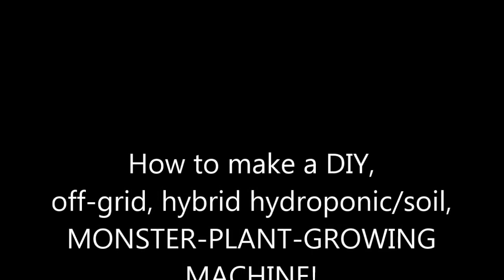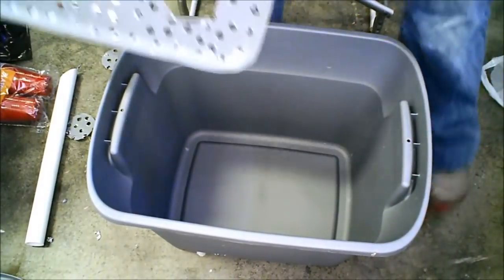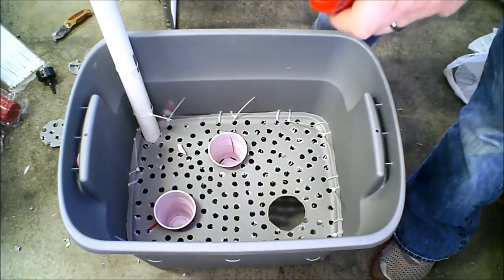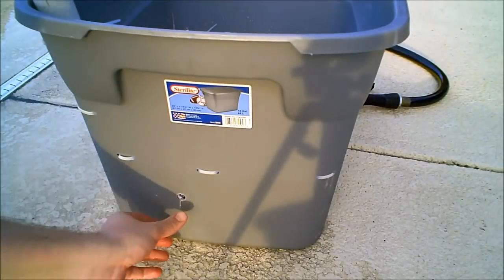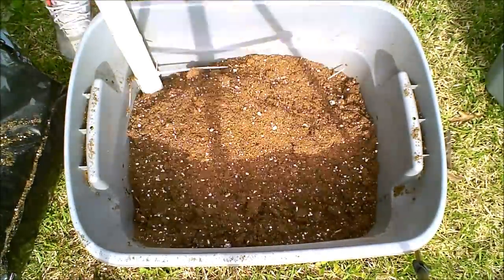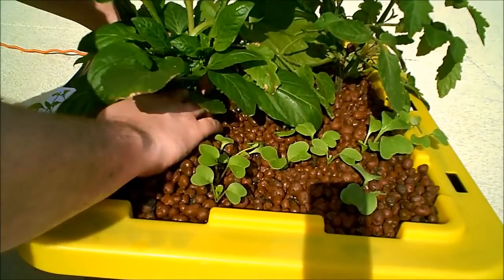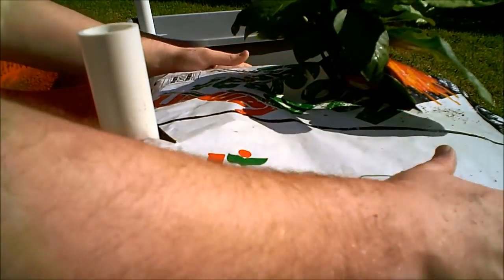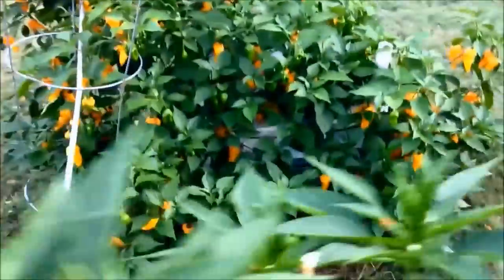DIY guide: how to make off grid hydroponic self watering container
You will need:
Container [appx. $5]
PVC pipe (18"), cut at 45 degree angle on one side [less than $1]
10~12 zip ties  [less than $1]
Potting soil [varies]
Plastic sheet [recycled]

Hydroponic Solution:
5 Gallons water
12 G Masterblend
12 G Calcium Nitrate
6 G Magnesium Sulfate
Mix in that order, until dissolved before adding next ingredient